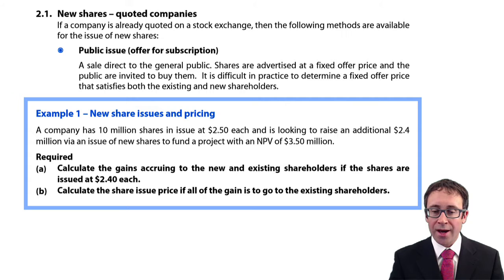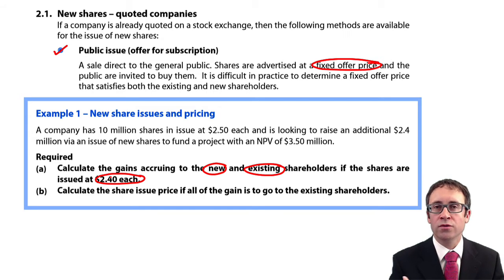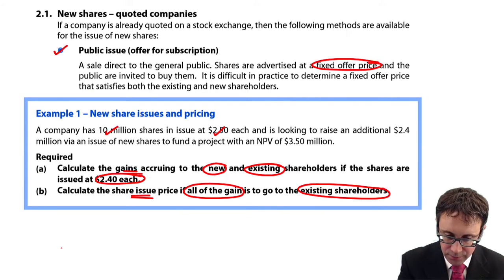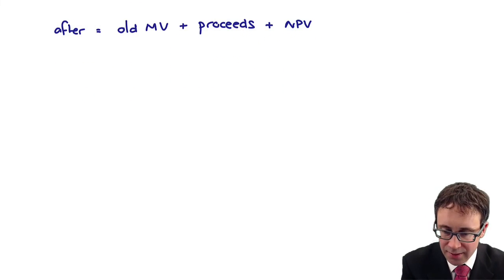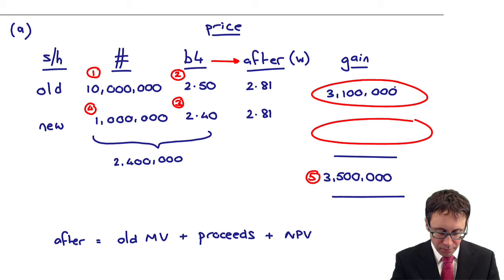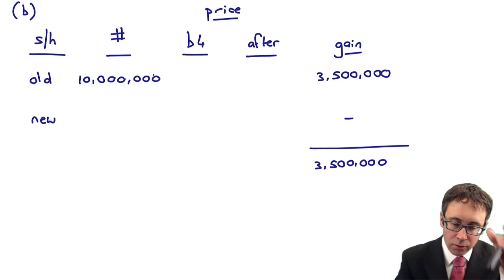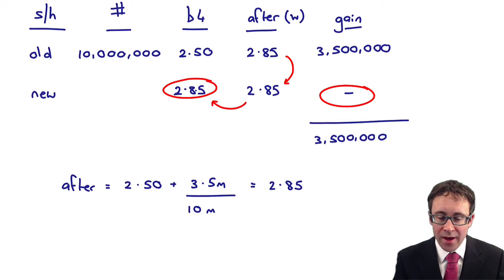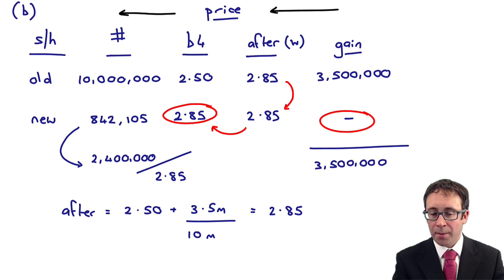New share issues (public issue) - CIMA F3 lecture